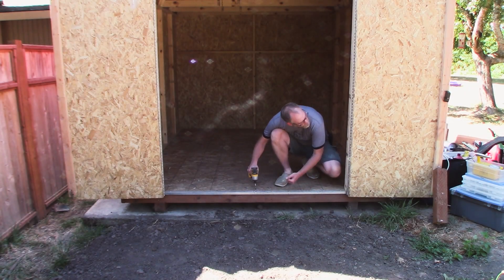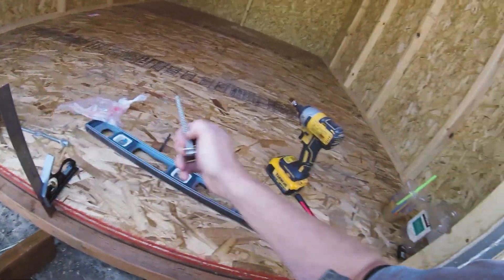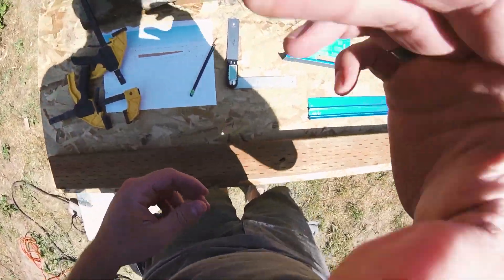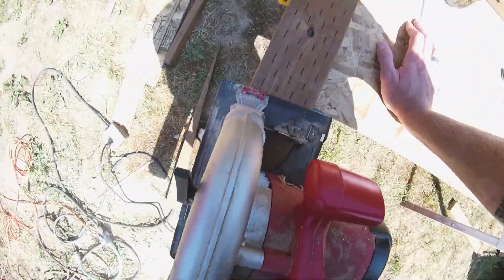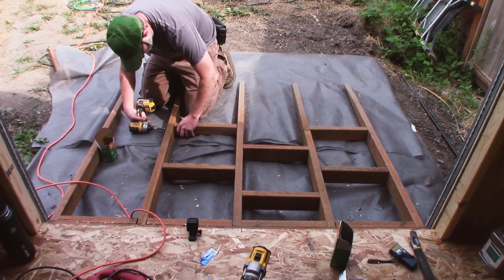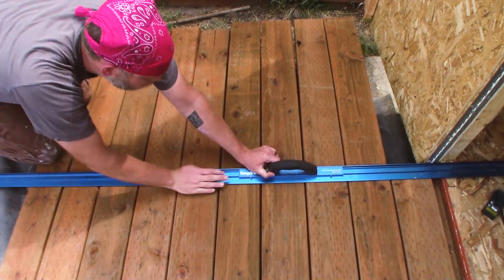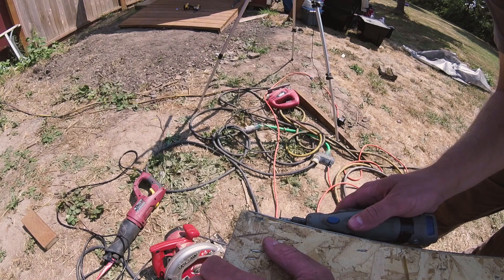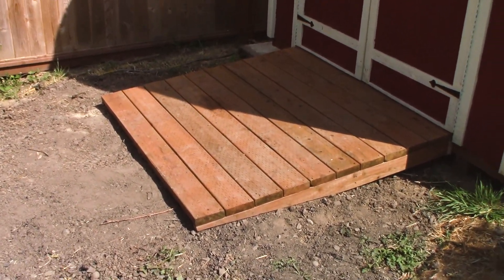Custom Shed Ramp | [0023]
Finally built the ramp needed to be able to store our mower in the garden shed.